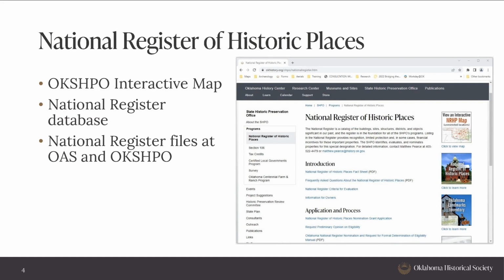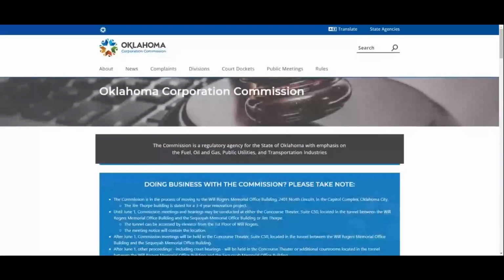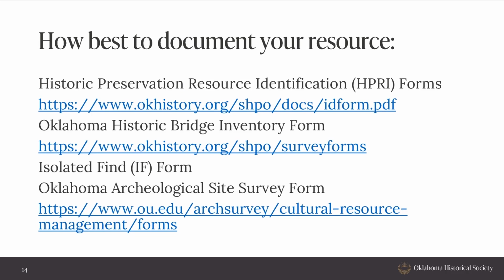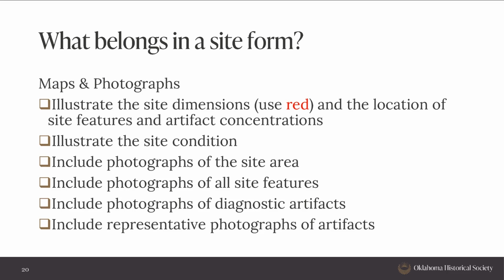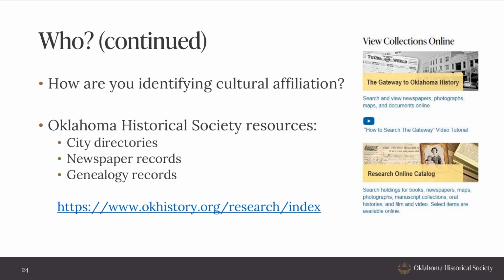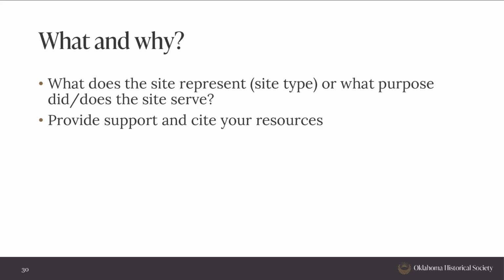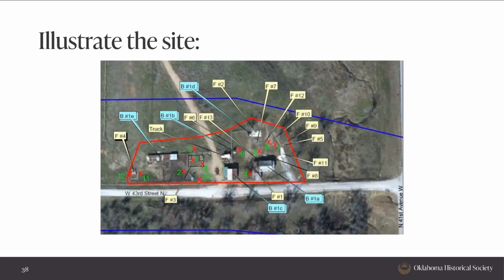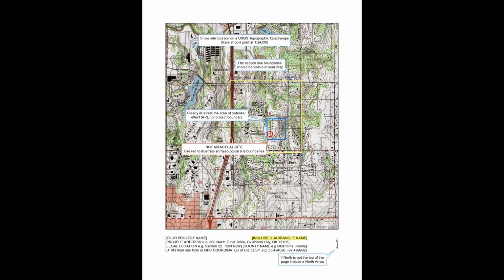Documenting Post–European Contact Archaeological Sites in Oklahoma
In this workshop, the Oklahoma State Historic Preservation Office (OKSHPO) provides guidance to archaeologists documenting Post–European Contact archaeological sites in Oklahoma for review by the OKSHPO. The presentation includes background reviews and recommended sources, field investigations, completing an Oklahoma Archeological Survey form, and National Register eligibility considerations.